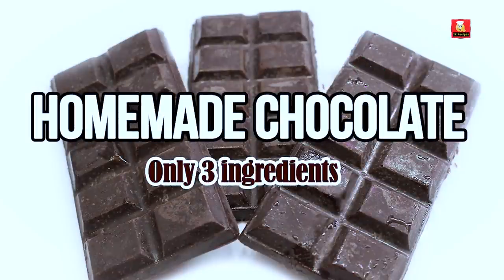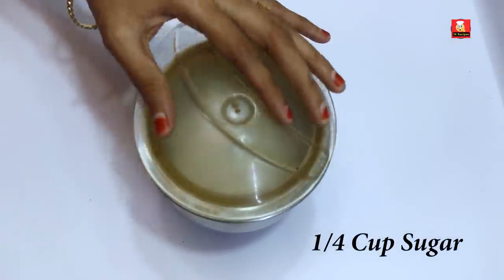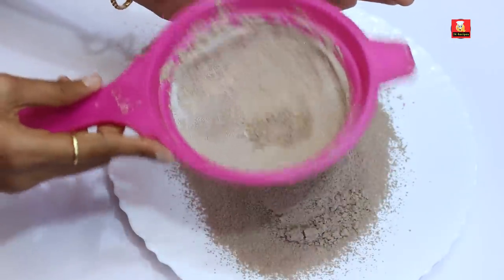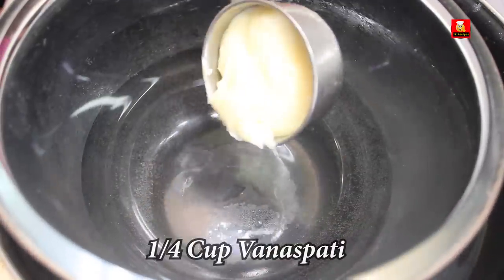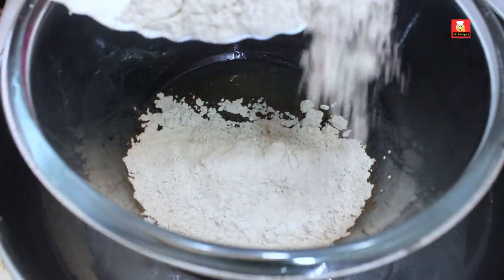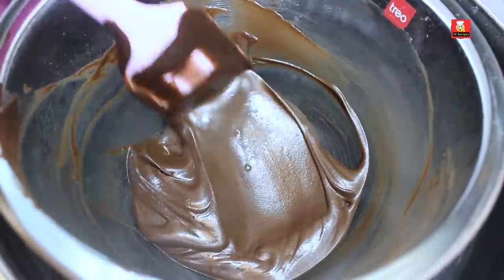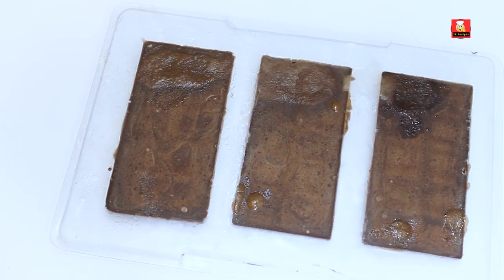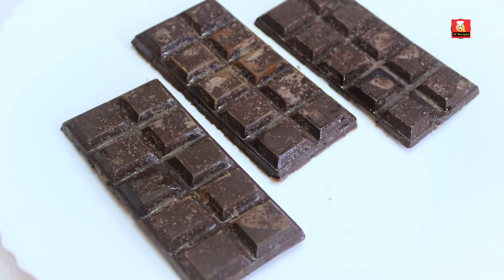Homemade Chocolate Bar Without Coconut Oil, Cocoa Butter and Dark compound Chocolate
Homemade Chocolate | Chocolate in 3 ingredient | Chocolate | சாக்லேட் செய்வது எப்படி ?

Homemade Chocolate With Vanaspati Ghee